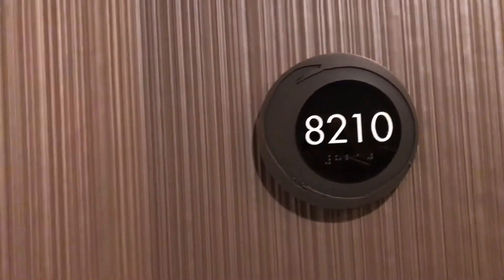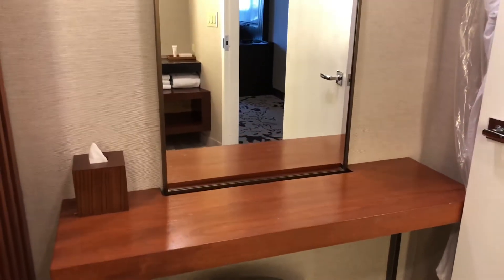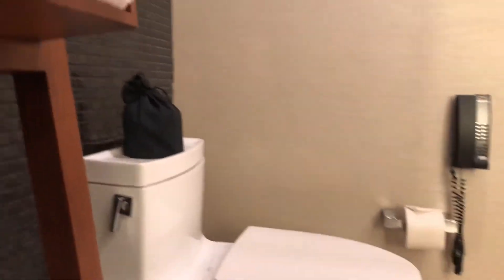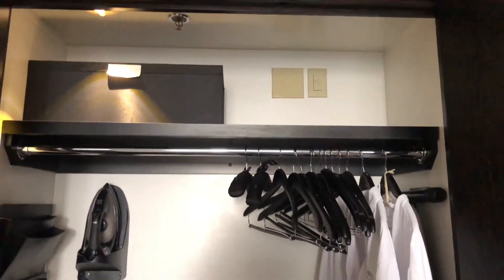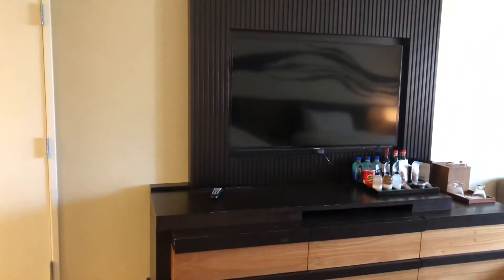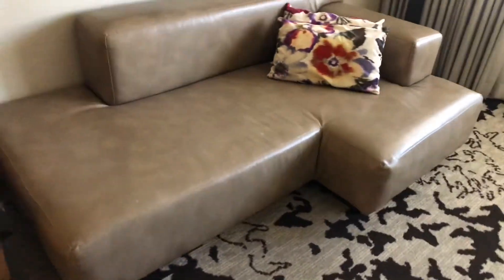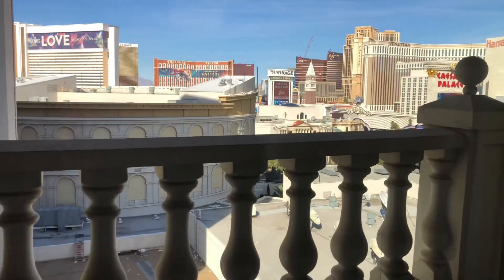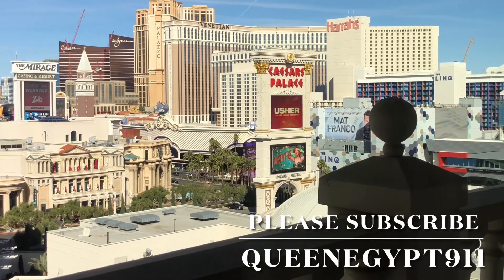NOBU HOTEL Las Vegas - Deluxe 2 Queen Beds - Room Tour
Nobu Hotel Las Vegas is located inside Caesars Palace. It features contemporary and traditional Japanese art.
Deluxe 2 Queen Beds
Robes and Bath Robes
Walk-in Shower
Safe
55" LCD TV